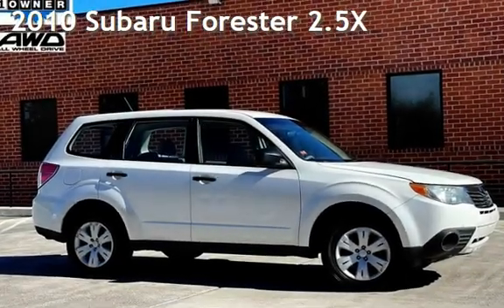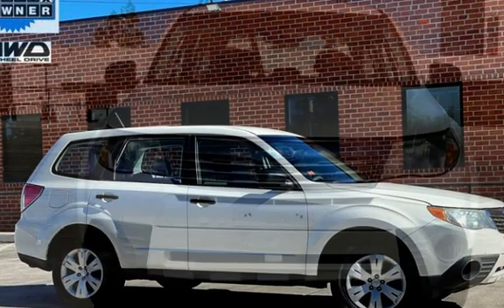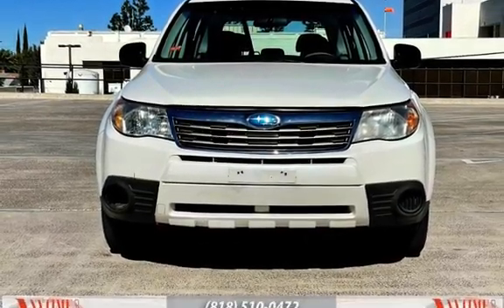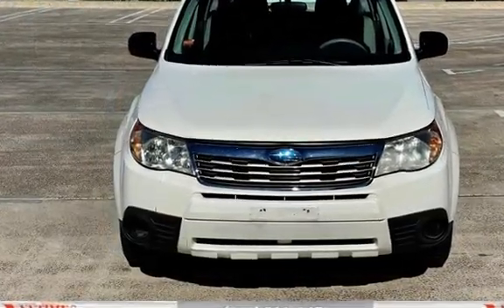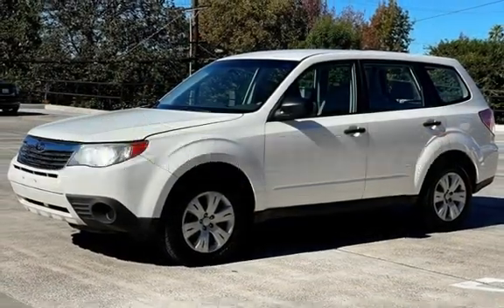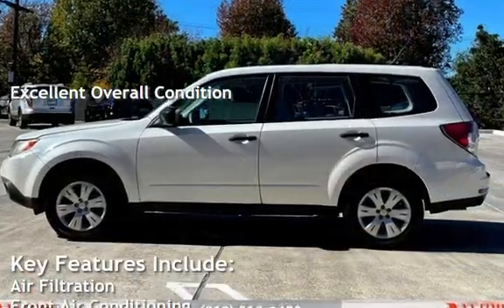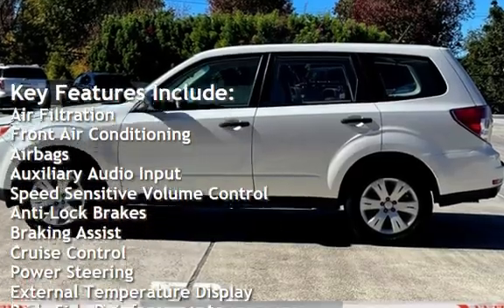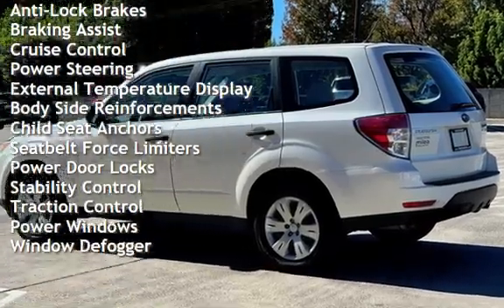2010 Subaru Forester 2.5X for sale in Sherman Oaks, CA